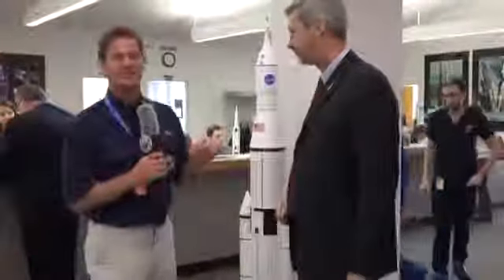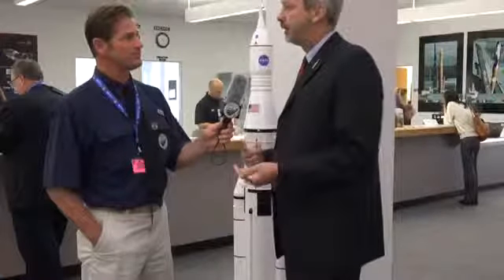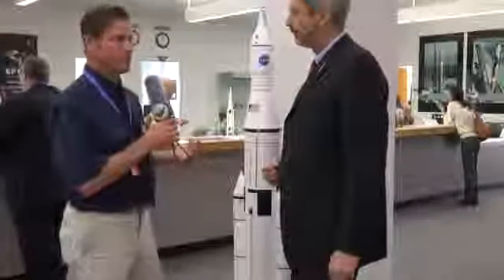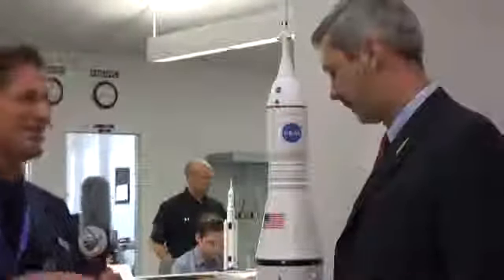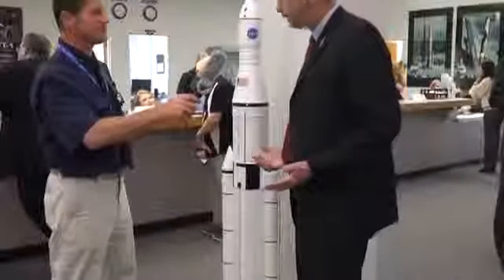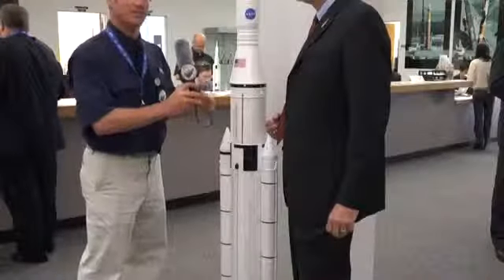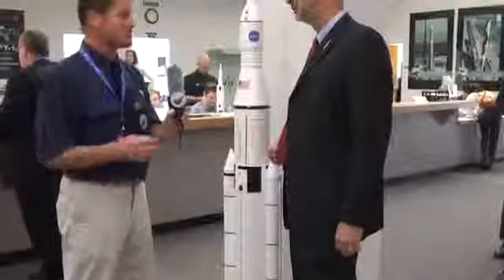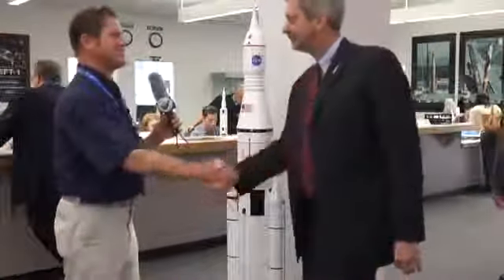NASA SLS Update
Manager, Spacecraft/Payload Integration and Evolution Office, SLS Program at NASA Marshall Space Flight Center gave  e an exclusive interview at the NASA Press Office during Orion EFT-1.  Watch and learn about the future of the Space Launch System!